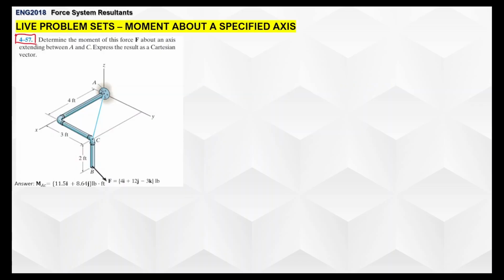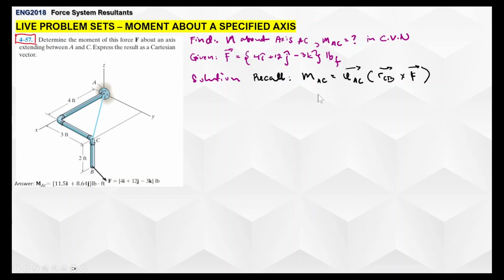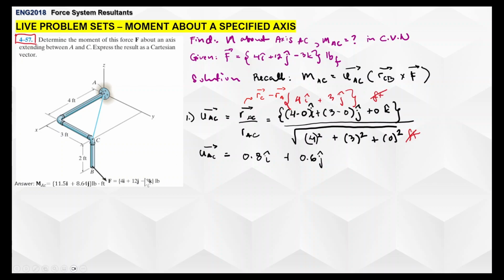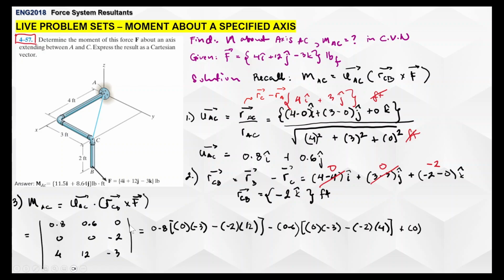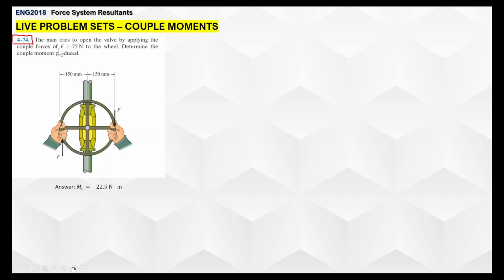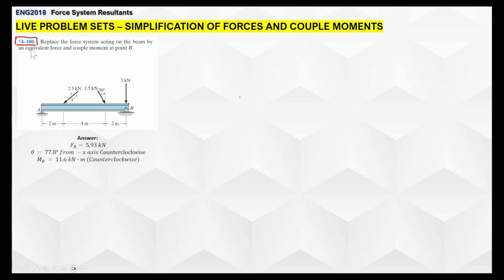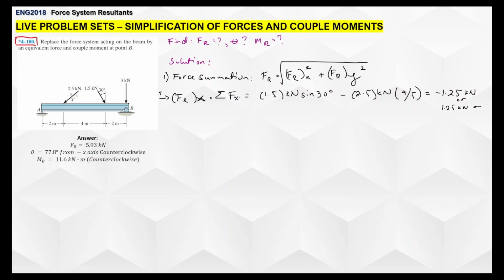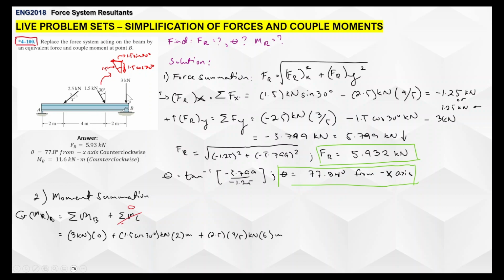04 Force System Resultant | Problem Walkthrough Part 2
This the Problem sets Part covering moment about an axis, couple moments, and simplification of force and couple moments. This video is a problem walkthrough of the mentioned topics and hope you learned a lot.

Time Stamp:
00:05 Start of Video
16:20 Item 4-57 Moment about a specified axis problem
02:52 Identifying unit vector, Uac
05:50 Identifying position vector rab
06:50 Solving Magnitude of Moment Force
09:50 Item 4-74 Couple Moment Problem
12:30 Item 4-100 Simplifying Force and Couple Moments
20:00 Outro